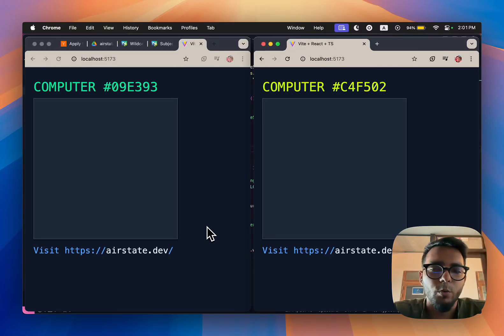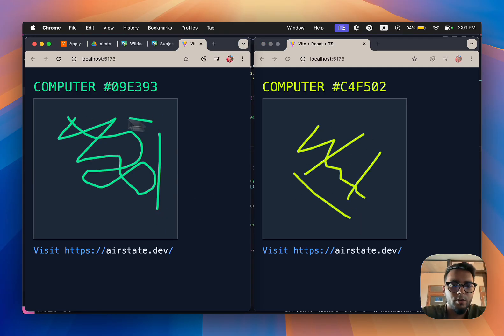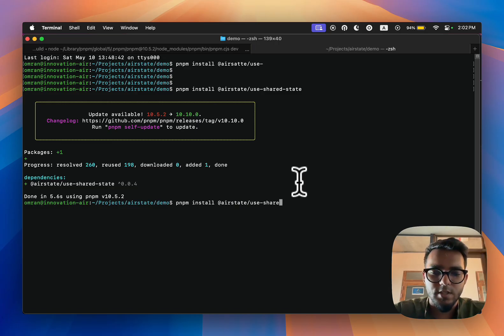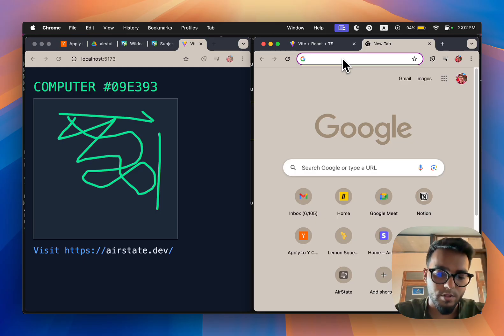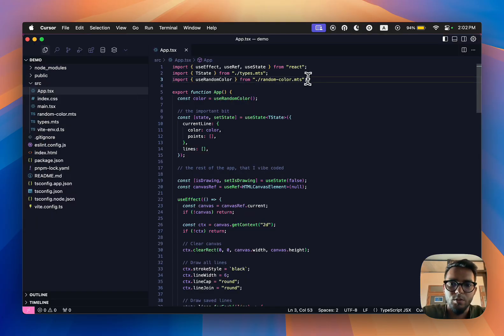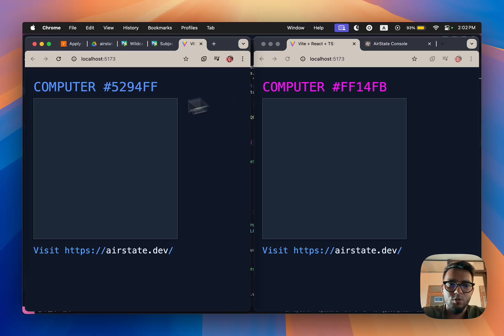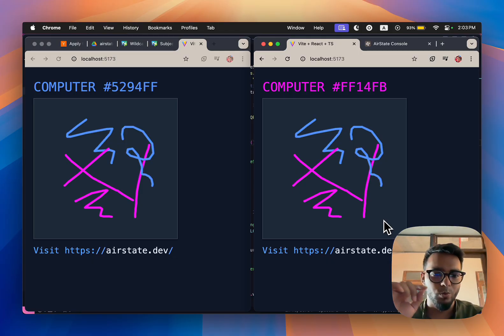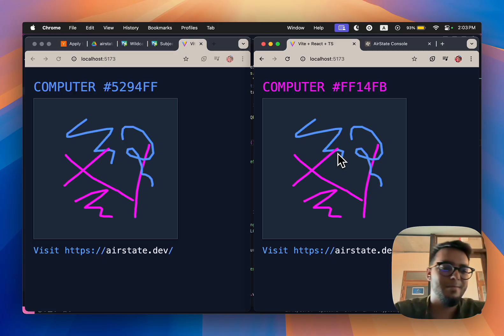AirState - Demo Video (S25)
A tiny demo of AirState's first product called SharedState. If you're a React dev, we'd like to help you ship real-time features as fast as possible.